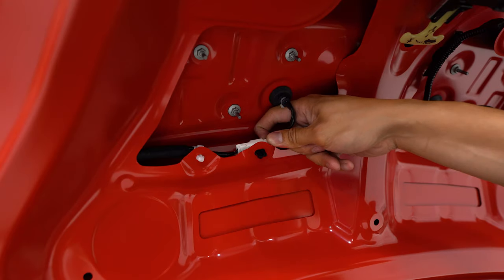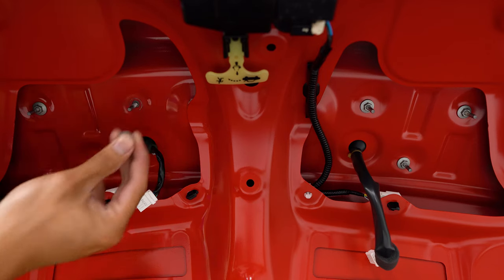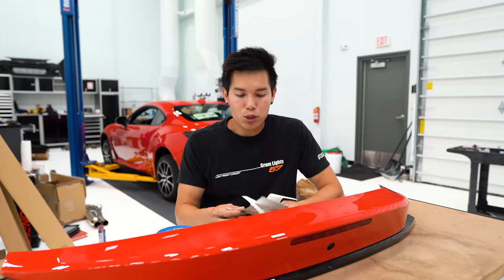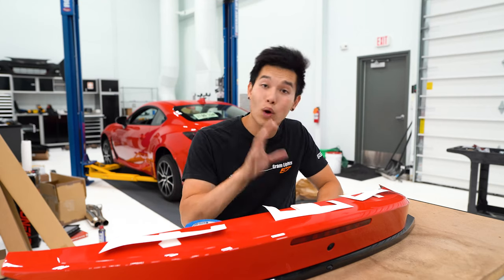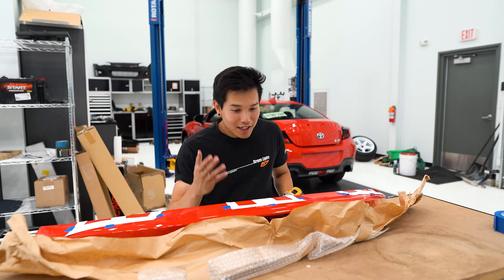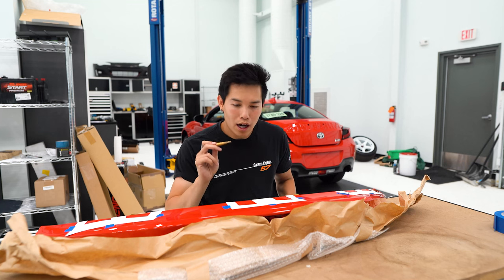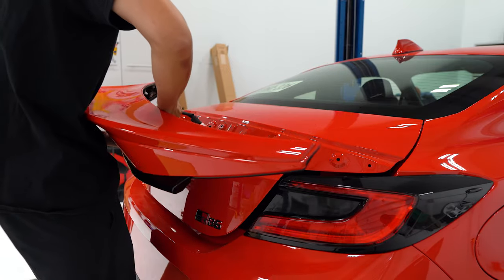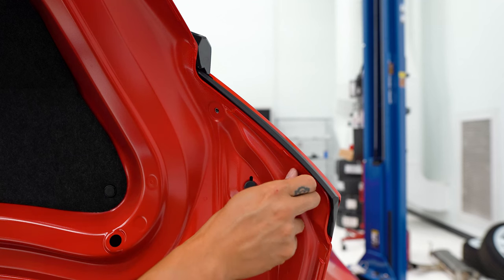New Duckbill Spoiler for the 2022 GR86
The one thing that I missed the most from the premium GR86 trim that my base model didn't have was the OEM duckbill! Luckily you can buy them separately and they come with everything you need to install them including the templates to drill the holes. Yes we have to drill holes.

TRD GR Trunk Lid Spoiler

Current Setup
Verus Engineering UCW Rear Wing
Verus Engineering Composite Front Splitter
Verus Engineering Air Dam
FT86SpeedFactory UEL Header
Verus Engineering Hood Louvers
Perrin Oil Cooler
Stoptech C43 Big Brake Kit
Hawk HP+ Pads
Verus Engineering Brake Cooling Kit
Apex EC-7R 17x9 +35mm
Bridgestone Potenza RE-71R 245/40/17
Rays Gram Lights 57CR Ceramic White Pearl 17x9 +38
Falken Azenis FK510 245/40/17
Remark R1 Spec Titanium Catback Exhaust
Tomei Front Pipe
Motiv Overpipe
Recaro Profi SPG
Buddy Club Super Low Down Seat Rails
Helix Depo K Shade Tail Lights
17+ Instrument Cluster w/ Digital Display